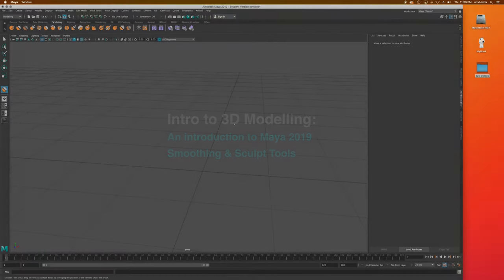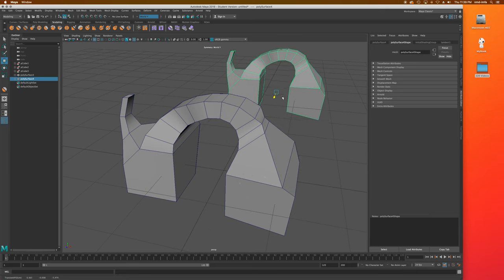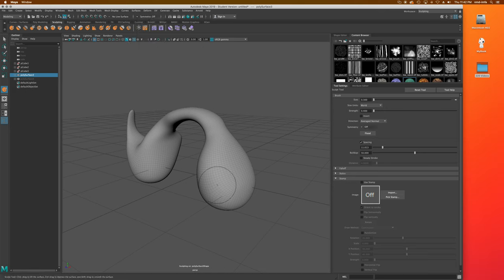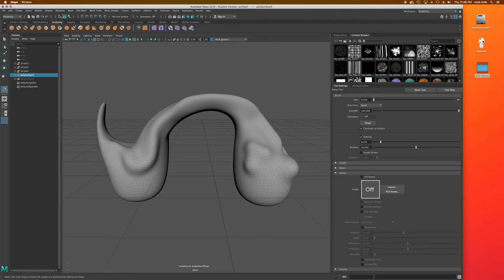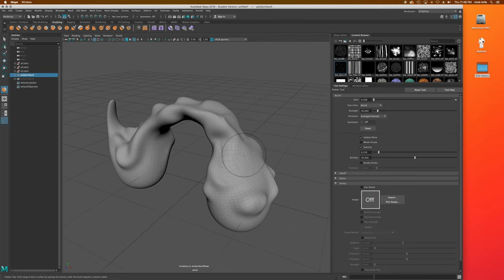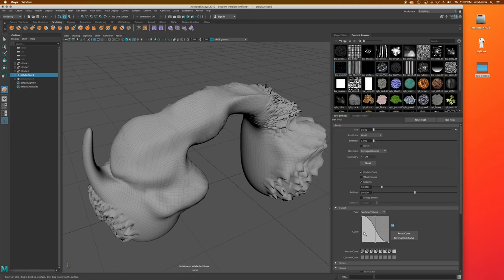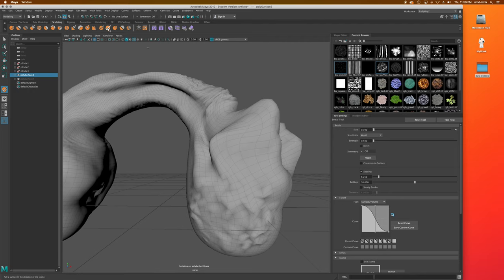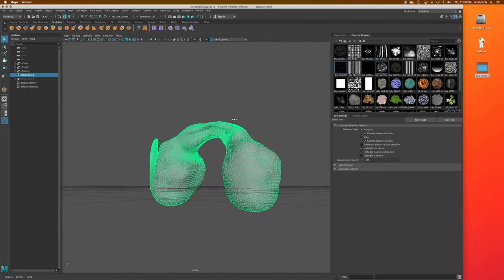Autodesk Maya 2019 - Smoothing & an intro to Sculpting Tools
An introduction tutorial on using the Smoothing & Sculpting Tools in Maya 2019 including:

Smooth Preview Mode 1,2,3 - Function up - down on Mac or Page Up Down on PC

Intro to Sculpting Tools - Modelling Toolkit panel
    Tool Settings
    Adjust Strength & Size according to your model size
    Symmetry options

Smoothing - Subdivision vs. Smoothing Preview